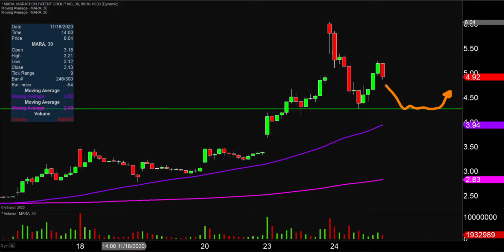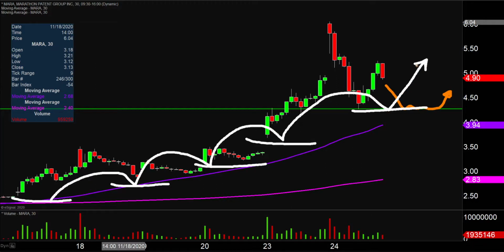Marathon Patent Group, Inc. - MARA Stock Chart Technical Analysis for 11-24-2020